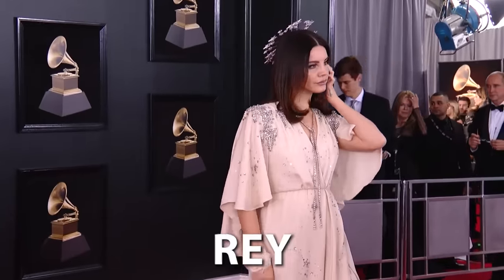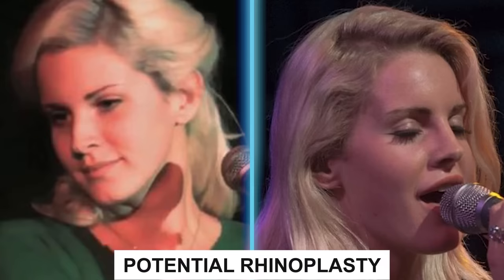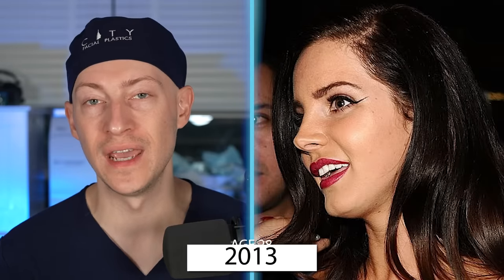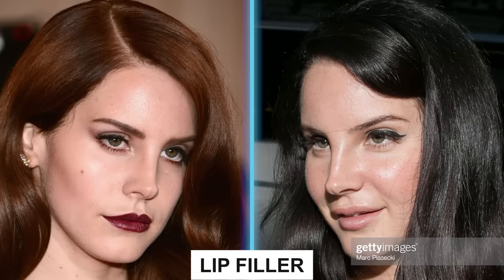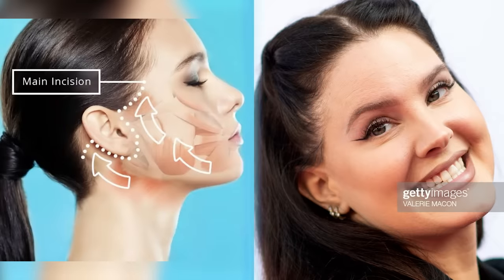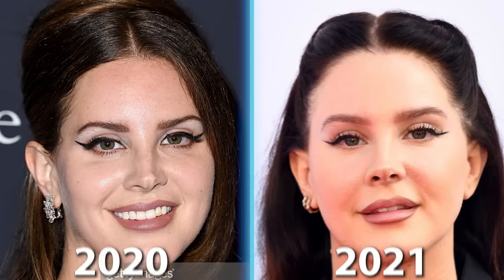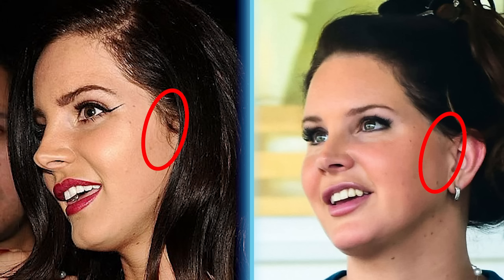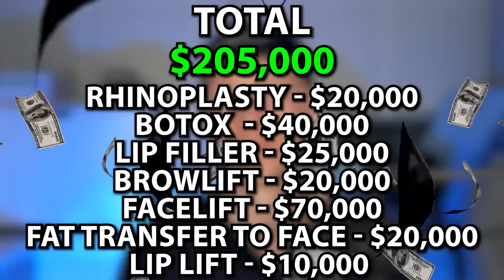Lana Del Rey's SHOCKING Transformation | Plastic Surgery Analysis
What plastic surgery procedures might Lana Del Rey have done?

00:00 - Intro
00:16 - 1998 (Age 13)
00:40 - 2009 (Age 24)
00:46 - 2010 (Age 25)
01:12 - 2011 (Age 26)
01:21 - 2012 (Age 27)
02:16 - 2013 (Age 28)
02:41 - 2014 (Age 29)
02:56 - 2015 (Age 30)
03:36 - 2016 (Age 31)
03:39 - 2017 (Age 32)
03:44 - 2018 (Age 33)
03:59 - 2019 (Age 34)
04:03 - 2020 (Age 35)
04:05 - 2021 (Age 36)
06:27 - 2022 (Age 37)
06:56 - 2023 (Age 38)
07:48 - Cost
07:53 - Learn More